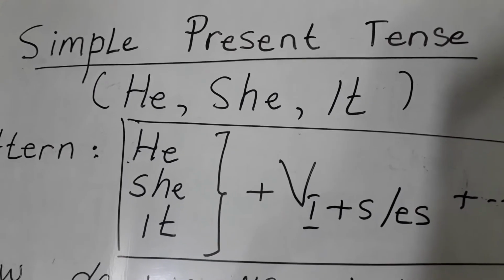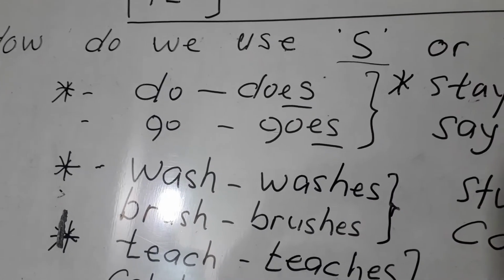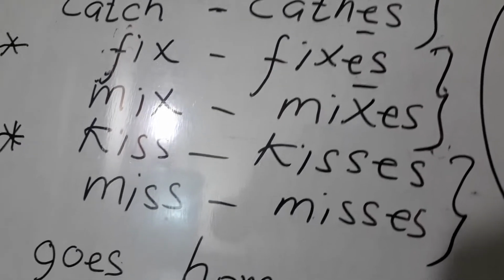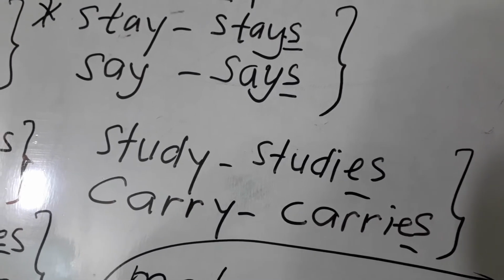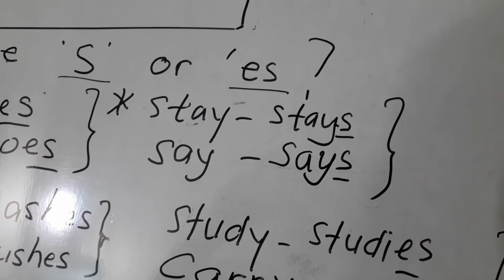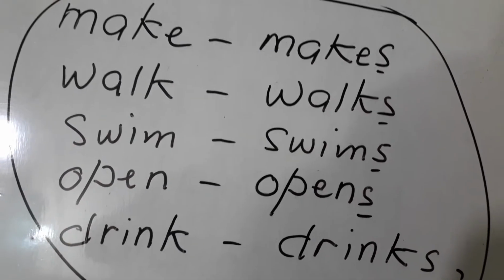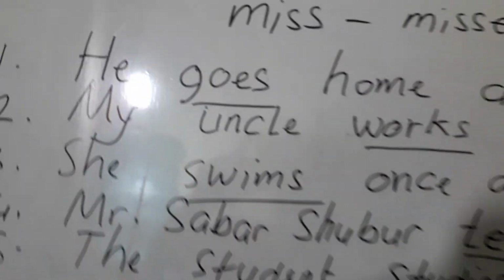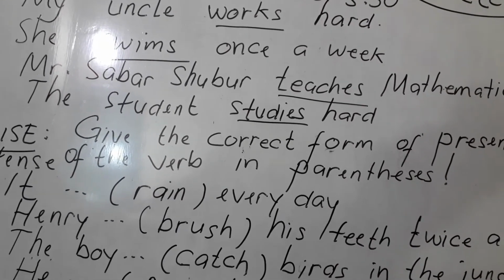Practical English grammar for basic level(Present tense with He,She and lt)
This exercise is based on the explanation given before.lt consists of some questions about grammatical rule how to use he,she and it in simple present tense